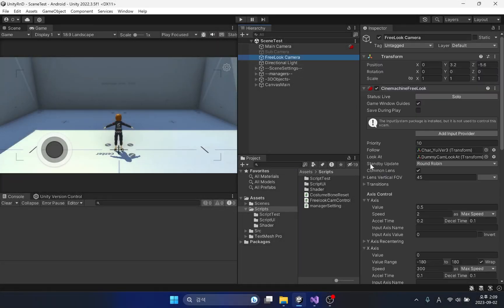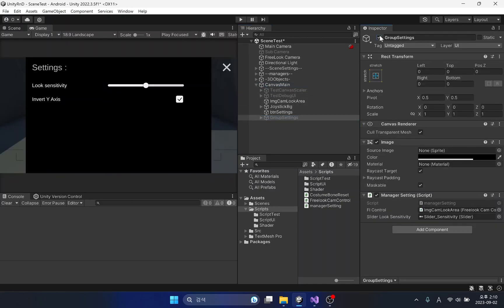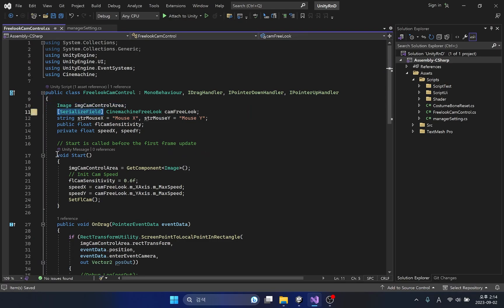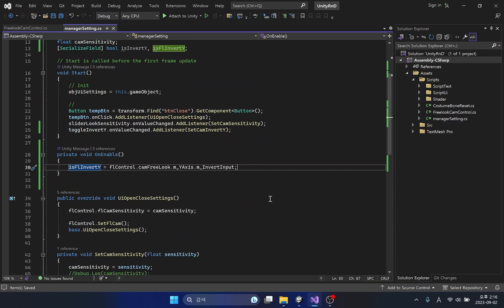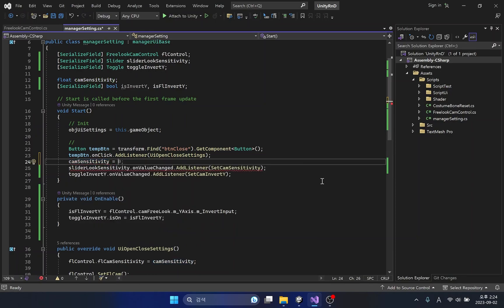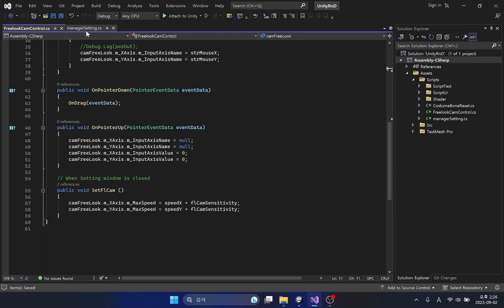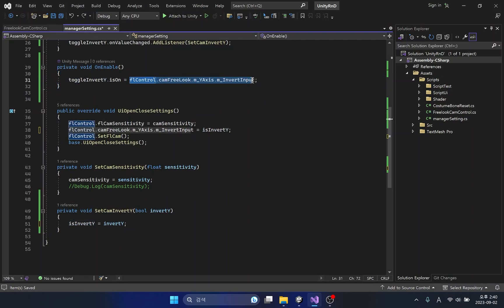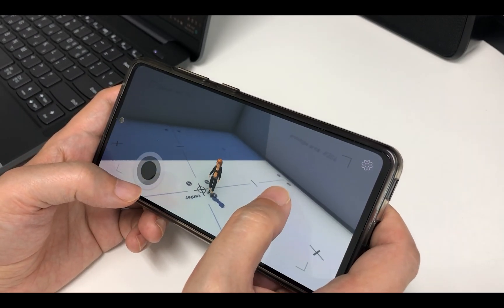Unity C# : Free Look Camera Control Part 3 : Invert Y-Axis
This tutorial shows how to change Free Look Camera's Y-Axis input via the runtime script.

You will learn about :
00:00 Intro
00:35 Making the toggle function
03:55 Fixing a bug
05:02 Applying the Y-Axis Invert Input
06:09 Optimizing the script